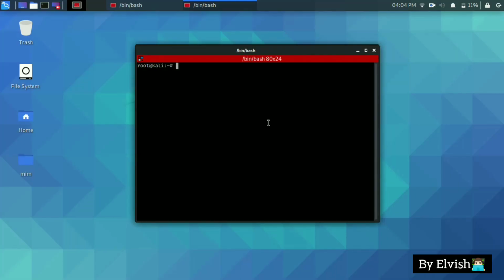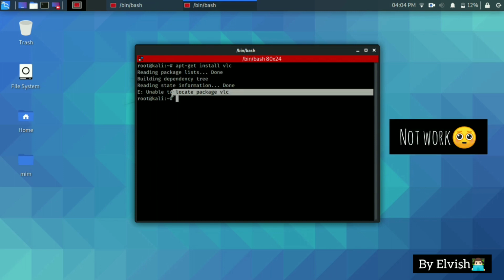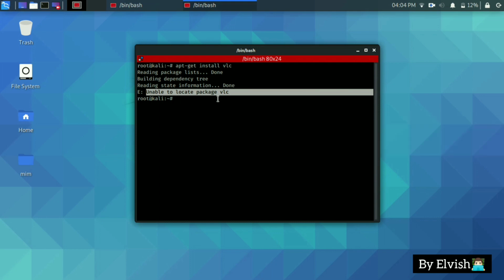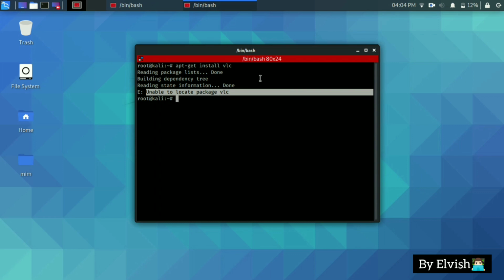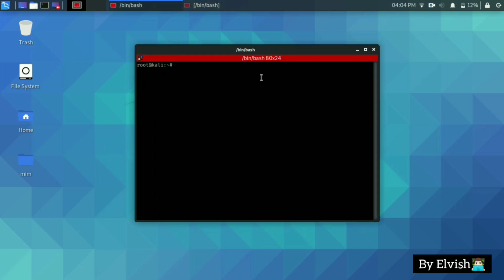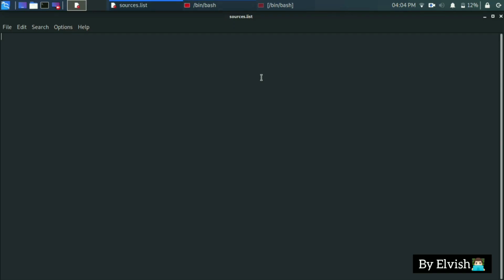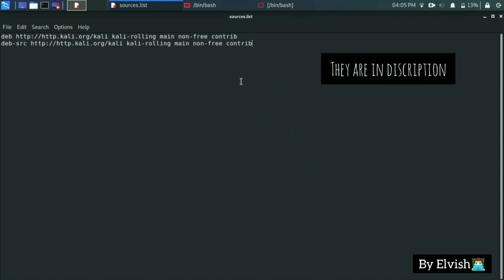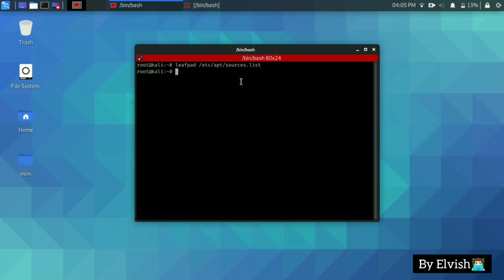E: Unable to locate package ||apt-get not working || Update kali Repository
Source list links--
deb kali-rolling main non-free contrib deb-src kali-rolling main non-free contrib